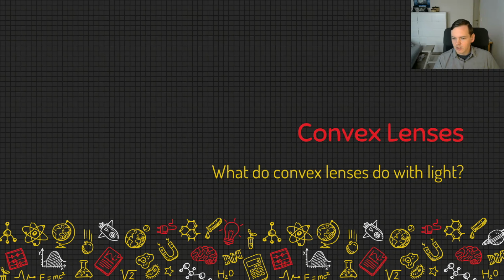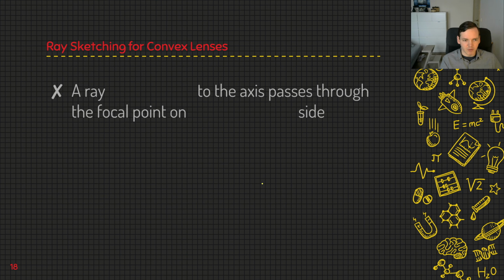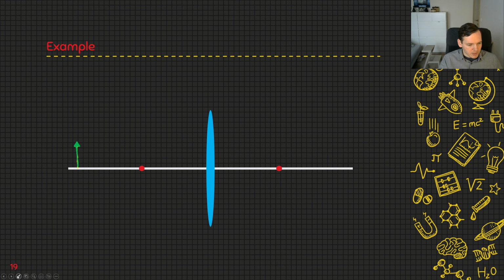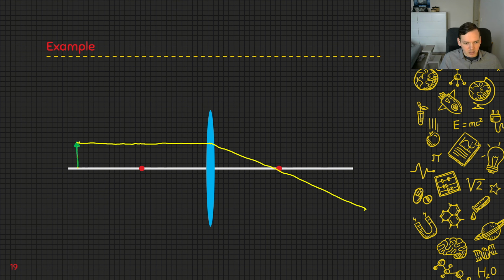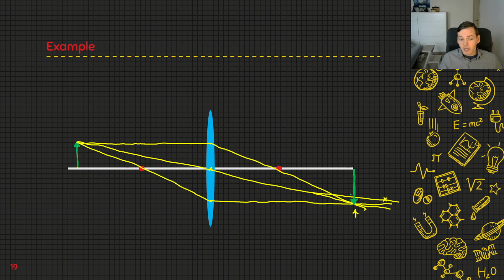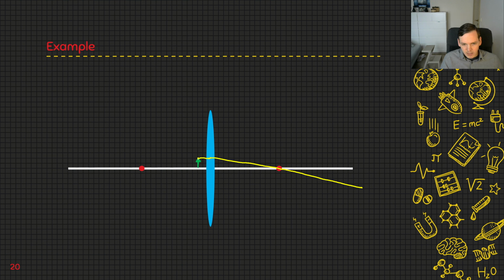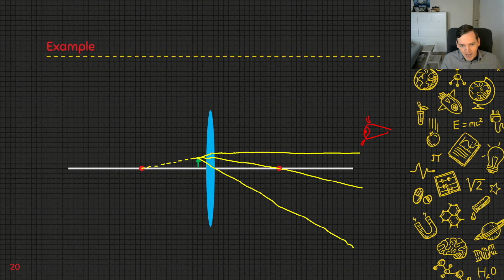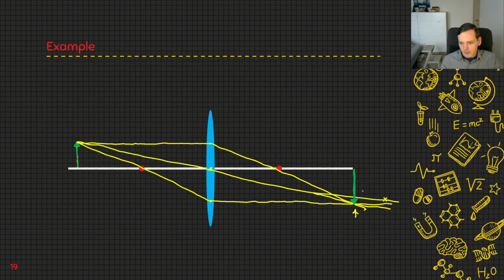10.4.2 - Convex Lenses